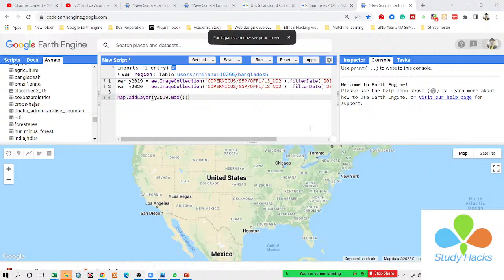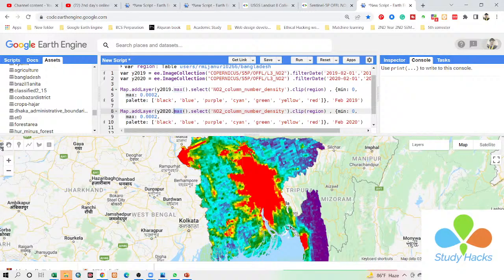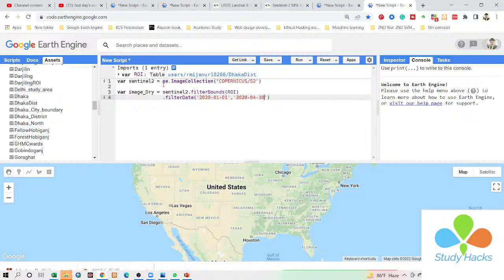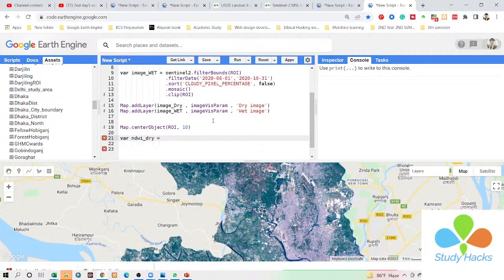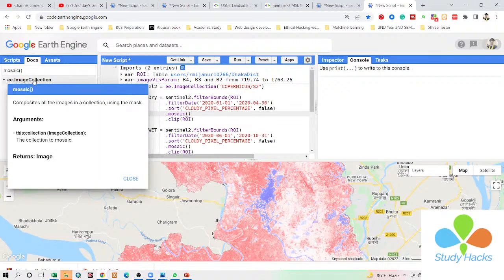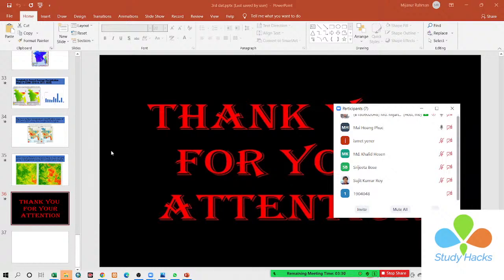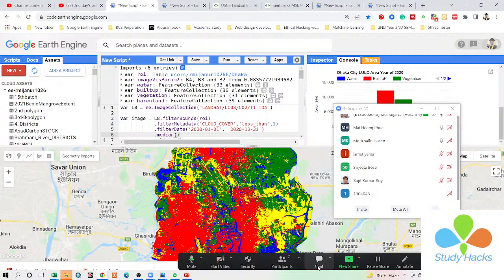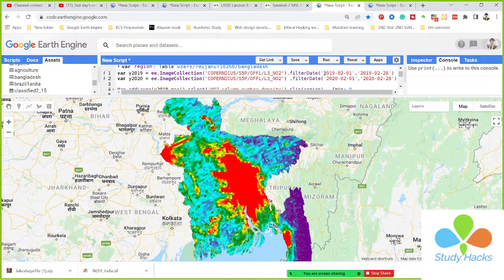3rd day's online Training: Air Quality Monitoring and filtering Sentinel 2 imagery calculated NDWI